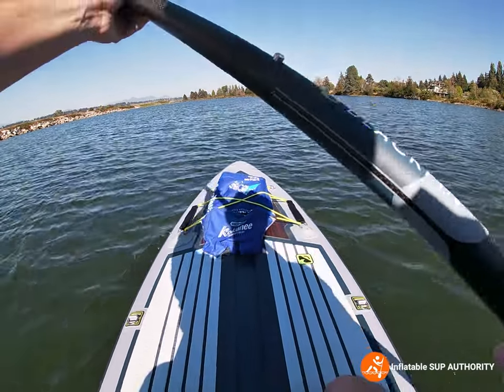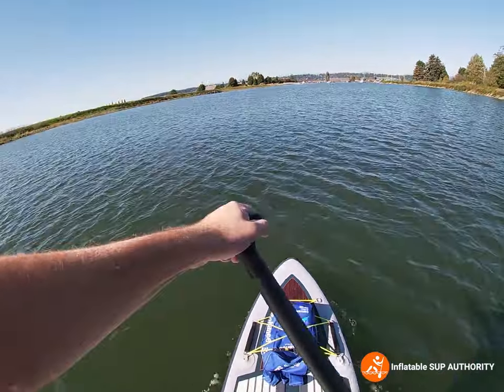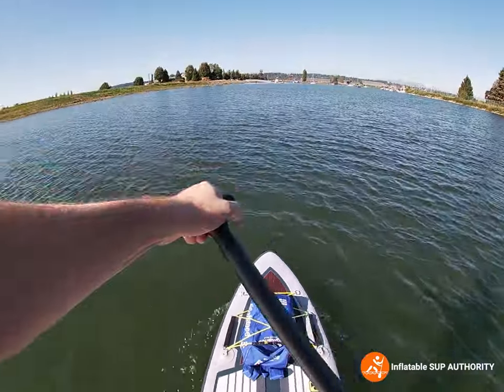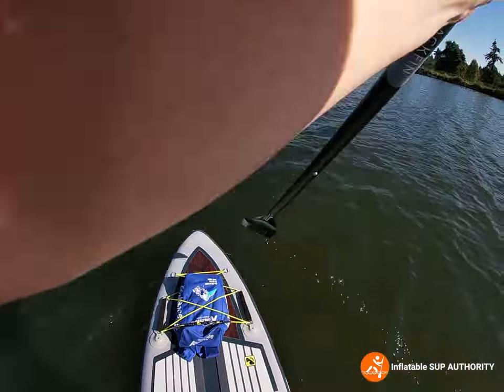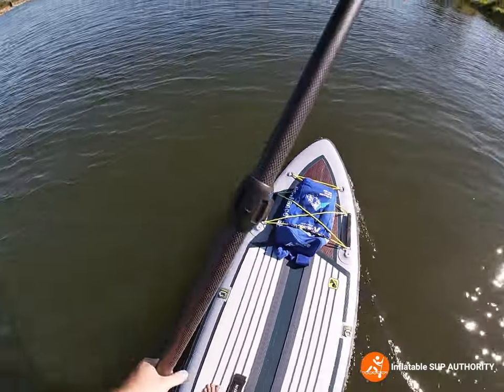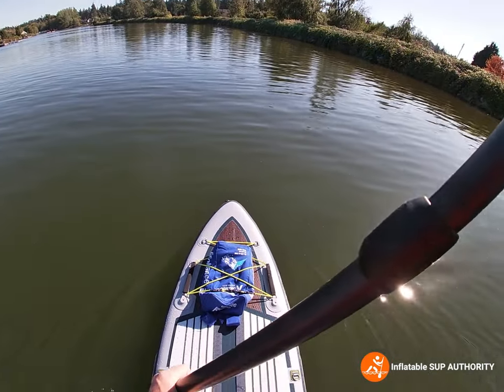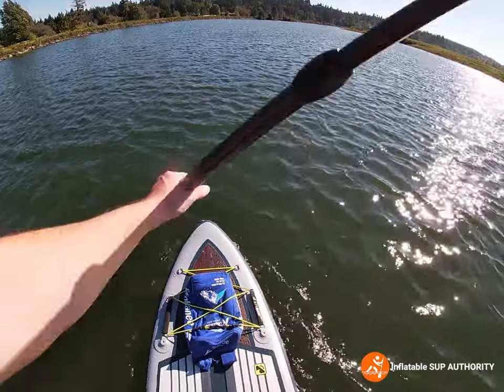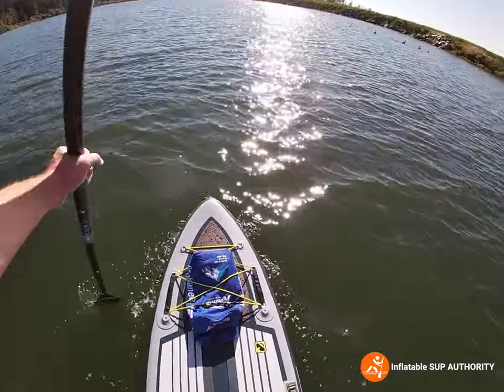Blackfin Ultra CX On-Water Performance Review | Complete Comparison to Other Boards + Seal Spotting!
In this Blackfin Ultra CX Review we go through 4 important On-Water characteristics and compare it with some of its cousins including the iRocker All Around 11 Ultra. We detail how this board perfoms throughout  our tests and give you the lowdown on its handling abilities.

Time Stamps
0:00 - Introduction
0:19 - Standing up / Stability Test
1:19 - Tracking Tests
4:37 - Speed Test
7:21 - Maneuverability Test
9:05 - Mr Seal!!
9:25 - A Few Notes
11:29 - Final On-Water Impressions